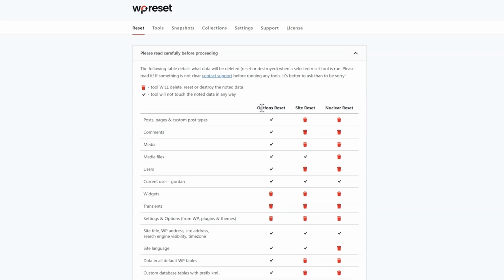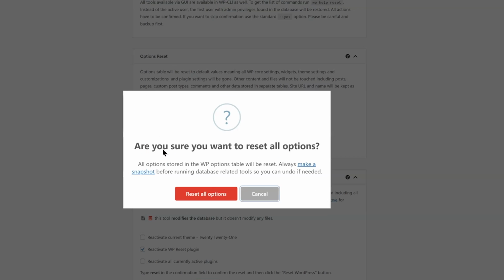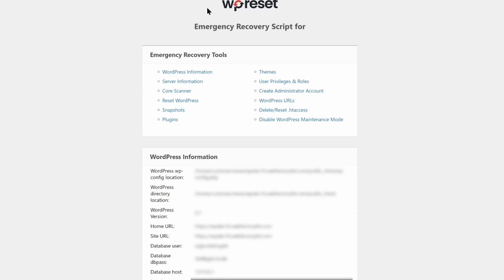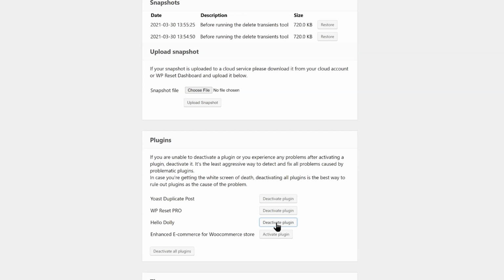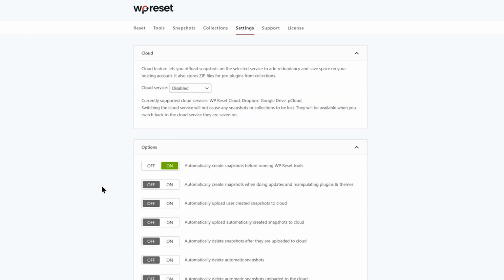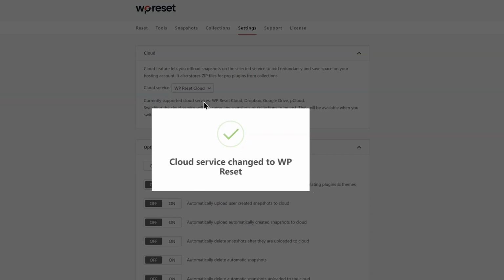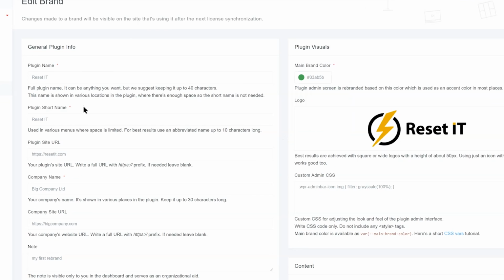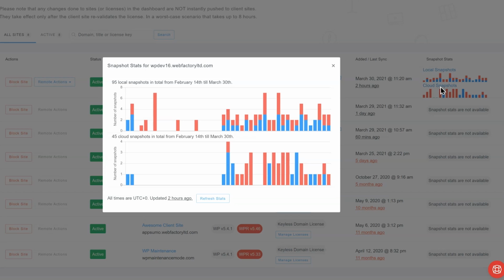Speed Up Site Deployment, Testing & Recovery with WP Reset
WP Reset is a WordPress plugin that collectively installs themes and plugins, resets defaults, and takes snapshots of your website.

You wanted to try something new with your WordPress site.

But after a few new features and one experimental widget (we never speak of the glittery blinking cursor again), you’re ready to give it another try.

We’re hitting reset on a deal that lets you install, uninstall, and recover sections of your WordPress site faster than you can say “Ruh-roh.”

Say hello to WP Reset.